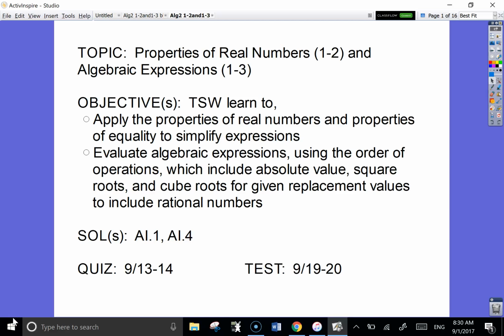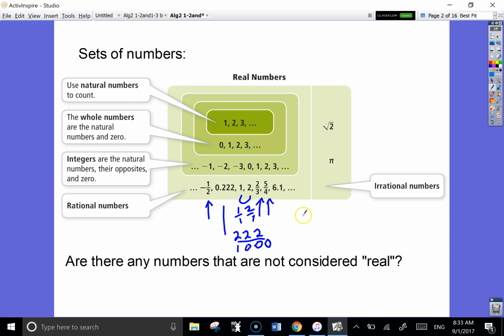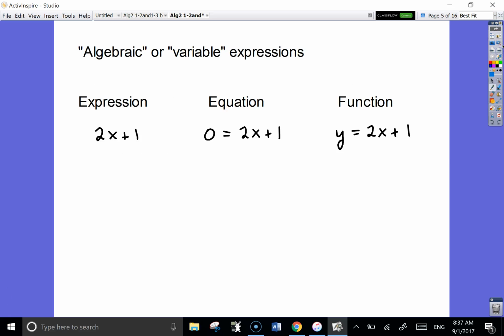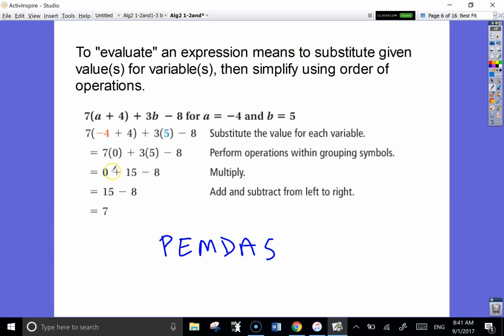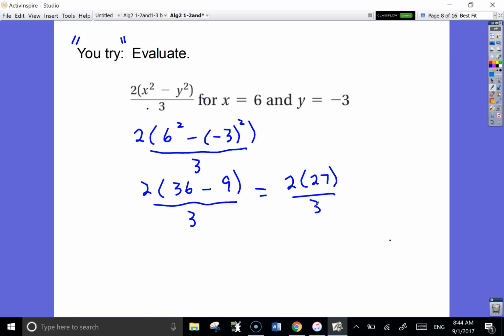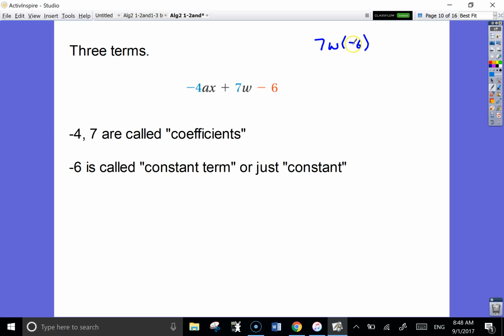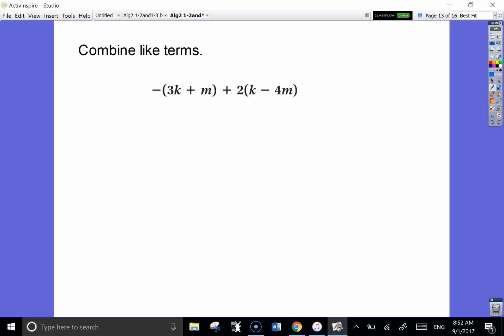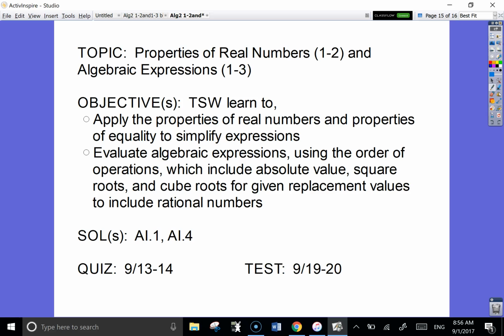Alg2 1 2and1 3 movie